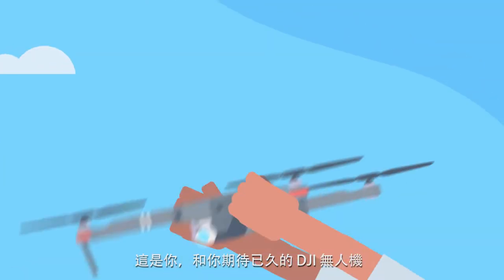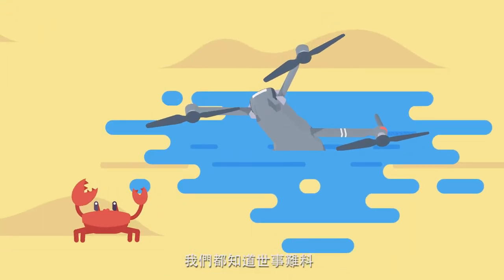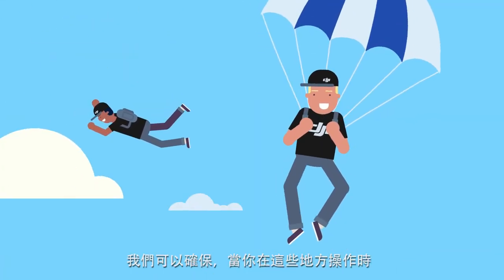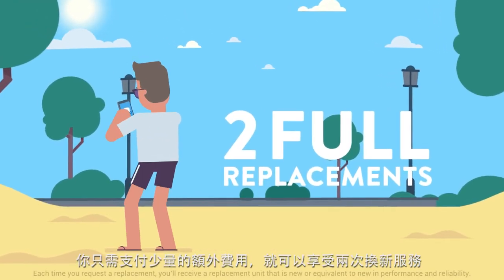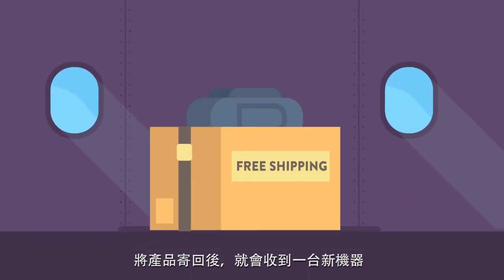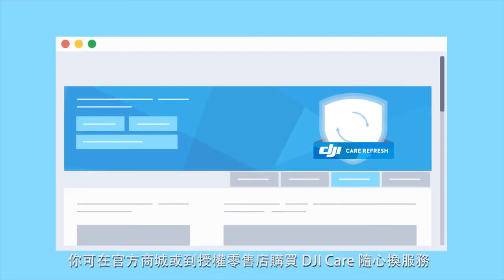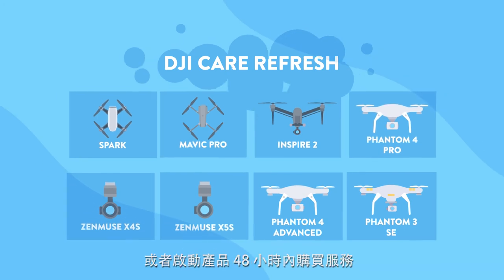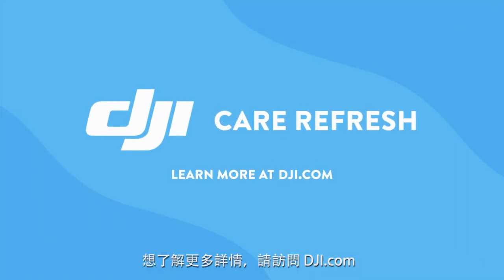DJI Care 隨心換－繼續飛行！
DJI Care 隨心換是 DJI 產品全面的保修，每次飛行時您都可以放心。
只需支付少量額外費用，DJI Care 隨心換即可在一年內提供最多兩次更換。

DJI 台灣代理｜FST飛隼科技｜
選擇飛隼公司貨，在地服務有保障